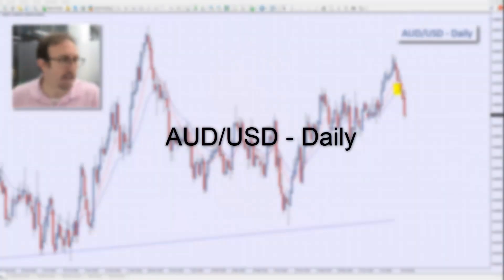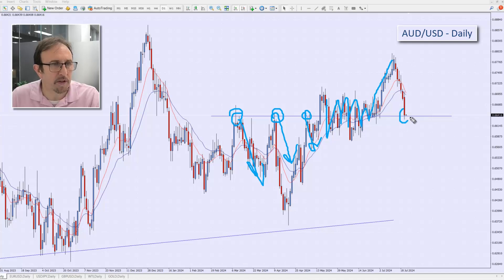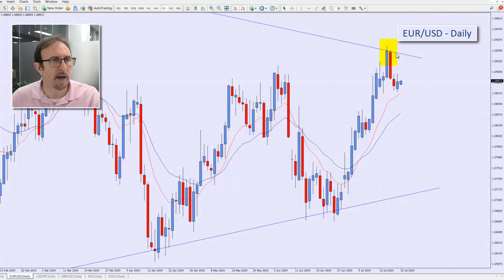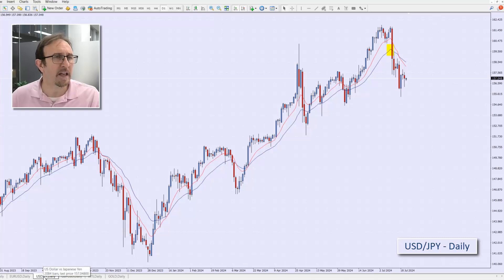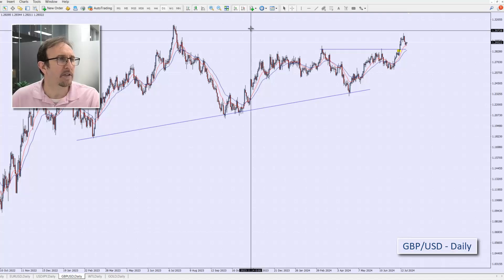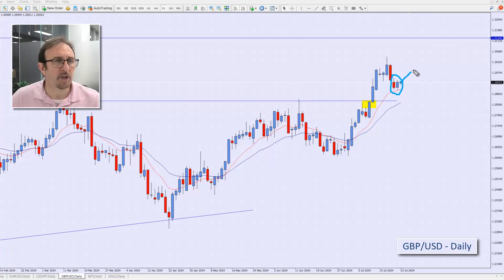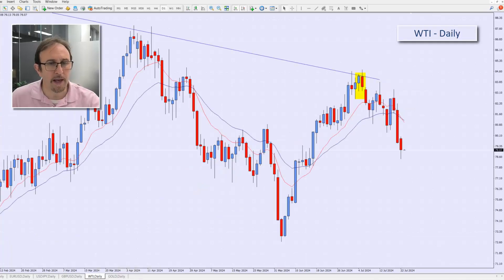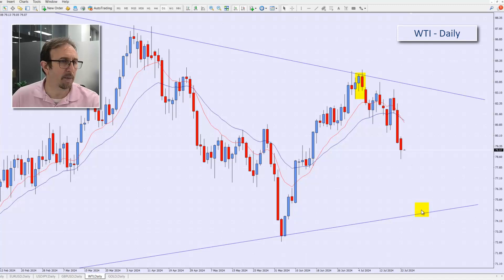Weekly Market Analysis with Cristian Moreno 23.07.2024